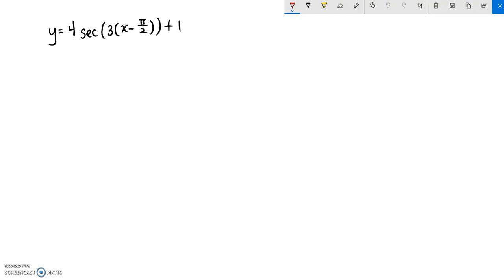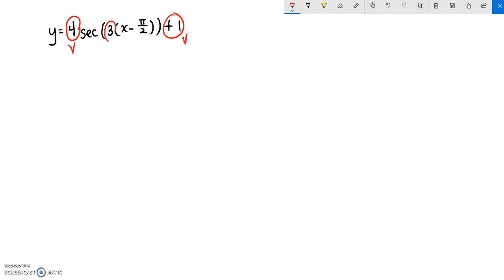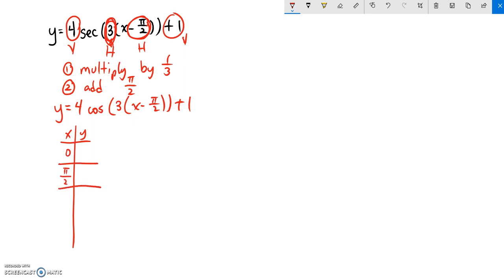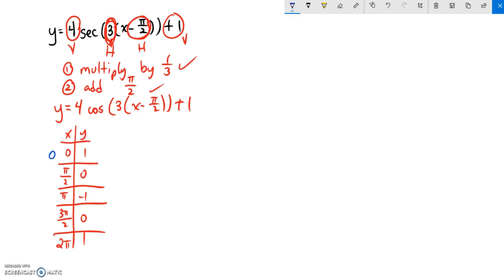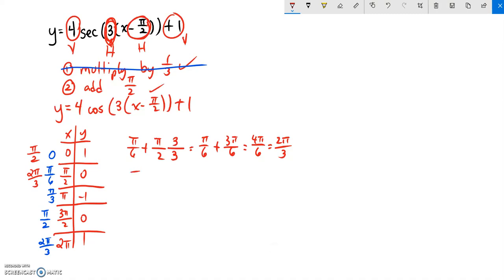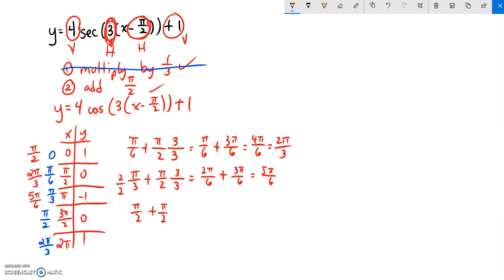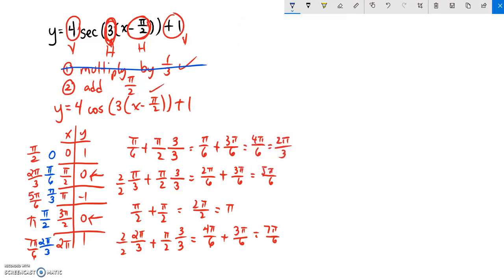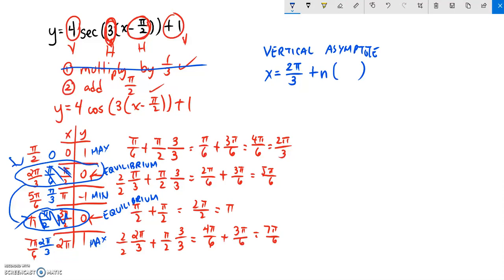Equation of Vertical Asymptote of a Secant function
This will describe how to determine the equation for vertical asymptotes of a secant function